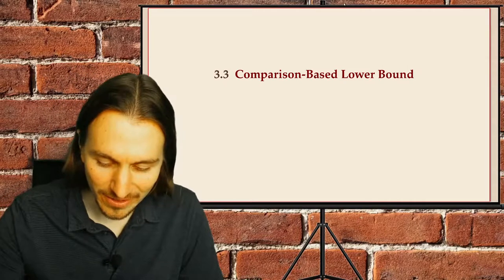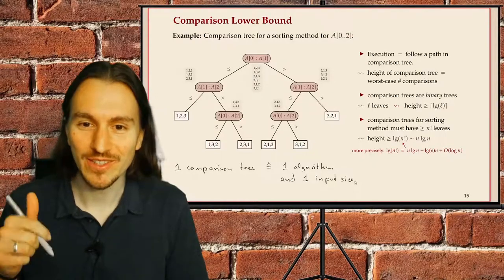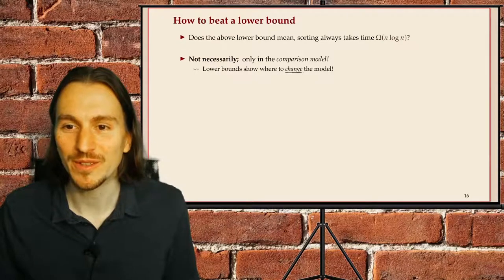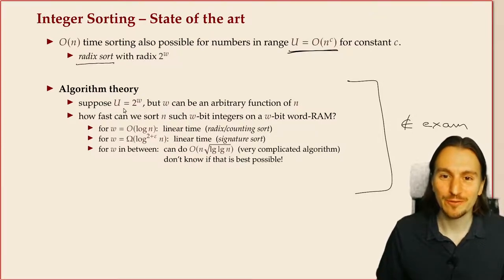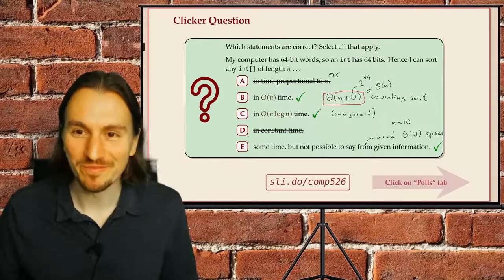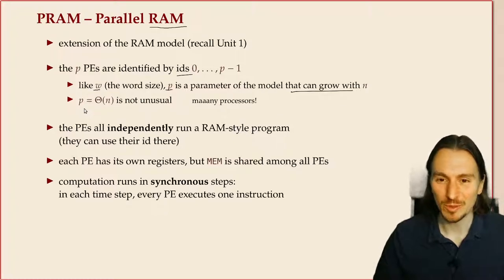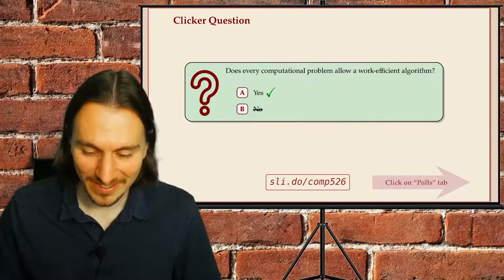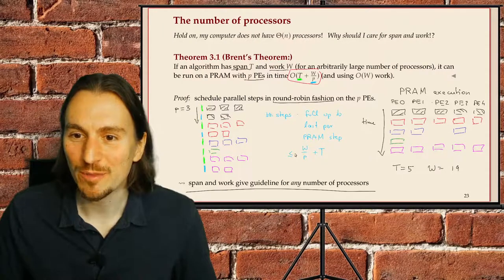COMP526 Lecture 07